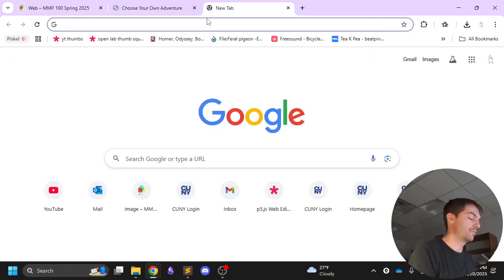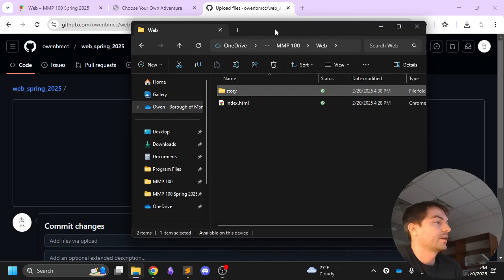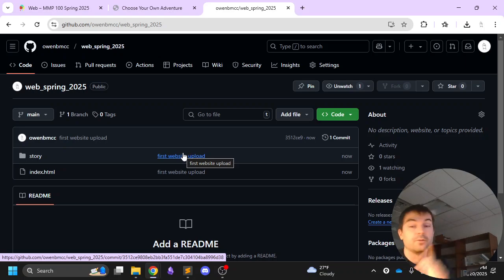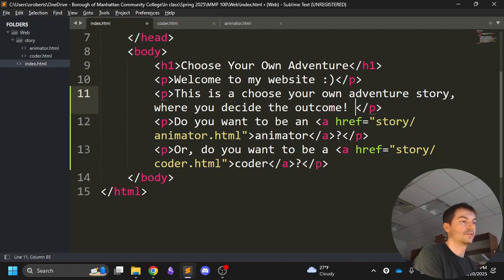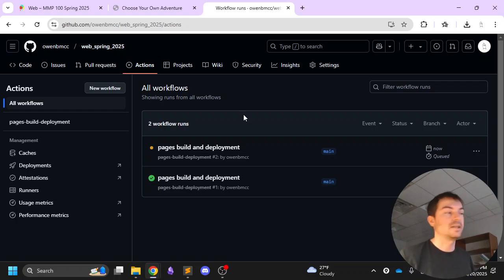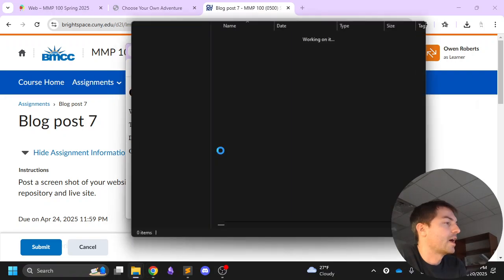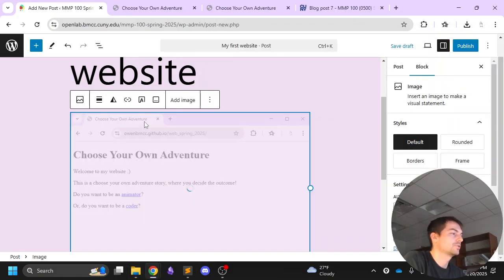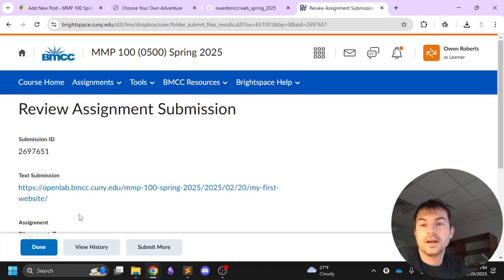Publishing on GitHub ~ MMP 100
This video covers publishing a website on GitHub.